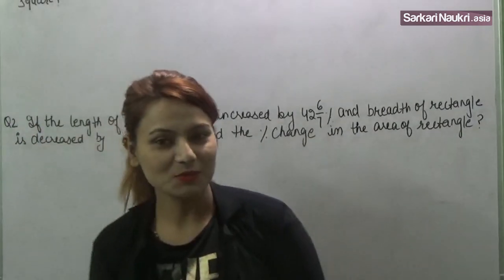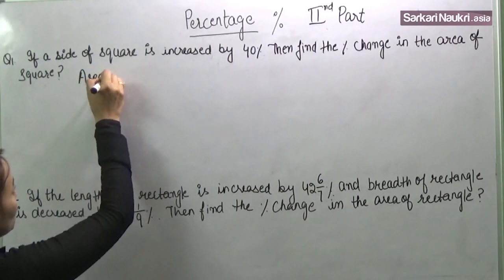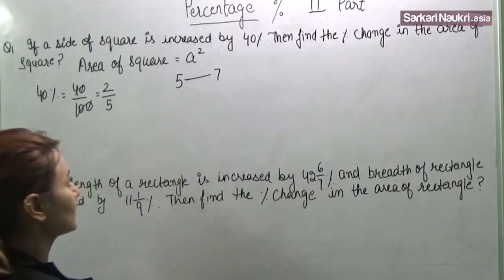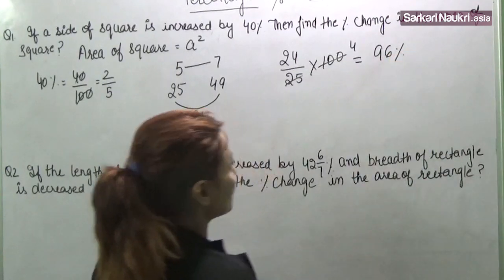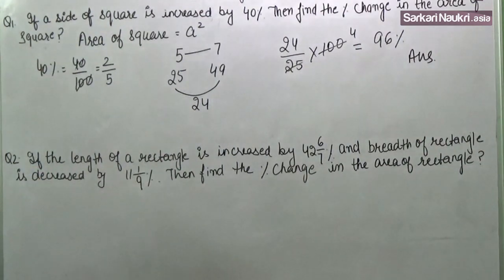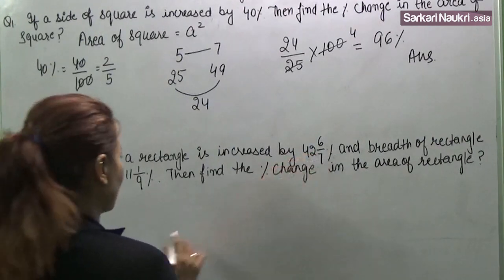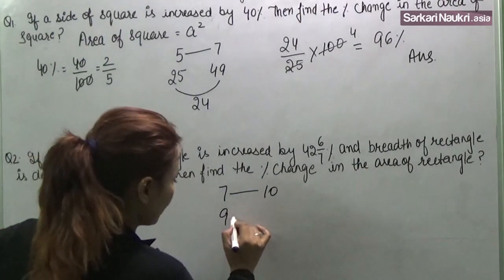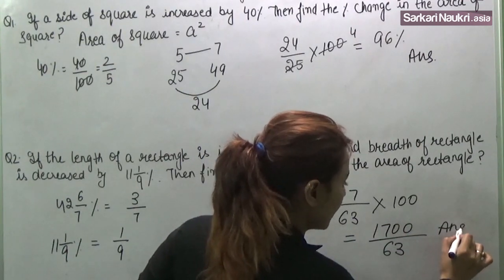Percentage IInd Part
To calculate a percentage of a percentage, convert both percentages to fractions of 100, to decimals, and multiply them.
When we talk about "Percent" we are exactly concerned about "per 100"